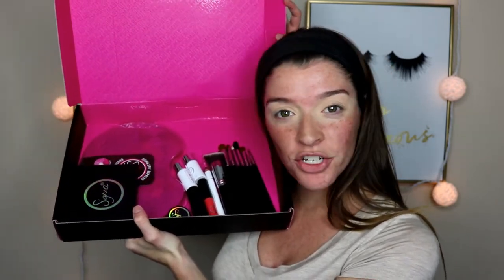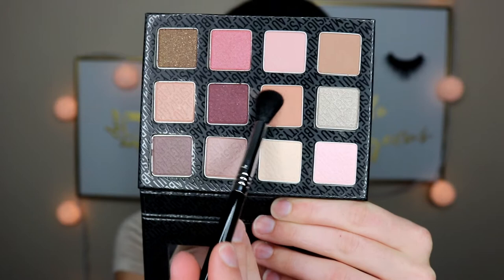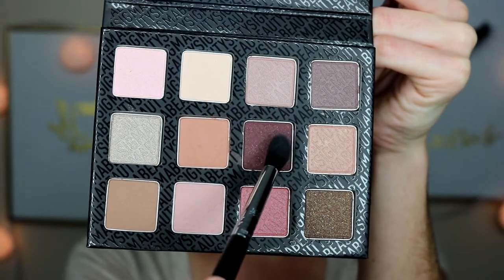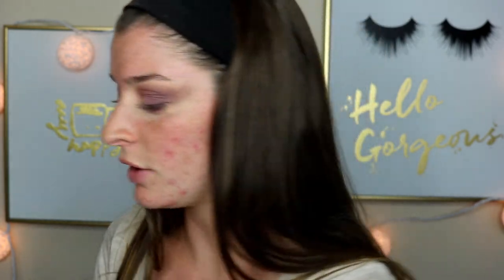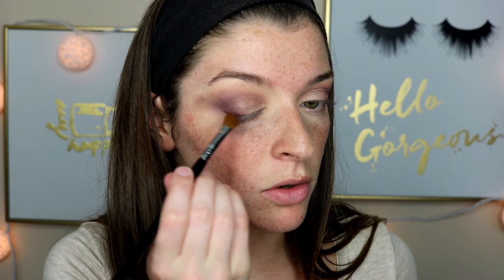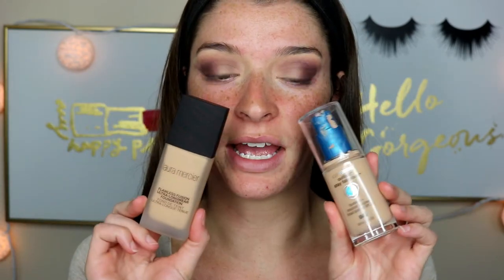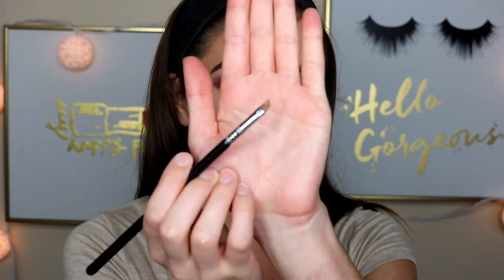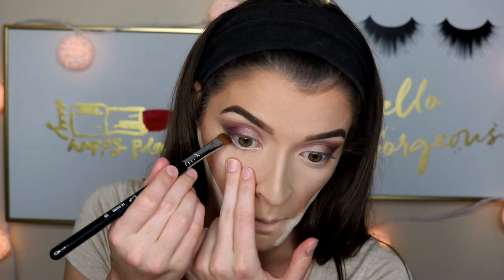SIGMA BEAUTY REVIEW | Fall Makeup Look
Hello S-Squad!!

Today's video is a very exciting video! It's my first review on the brand Sigma Beauty. CRAZY RIGHT! Just letting you guys know that my opinions are always true and honest no matter what! Hope you enjoy!!
xoxo, Shelb

PRODUCTS MENTIONED:
-SIGMA
-3DHD Kabuki
-E05
-E30
-E70
-E65
-E40
-E60
-E55
-E06
-Warm Neutrals Palette
-Wicked Gel Eye Liner
-In Spades Power Stick
-Lip Eclipse
-Lip Base
-Sigmagic Brush Shampoo
-Brush Cleaning Mat

-What lipstick am I wearing? Kat Von D- Sanctuary